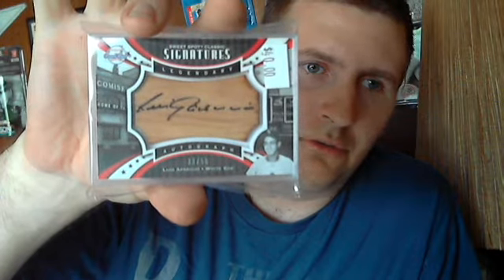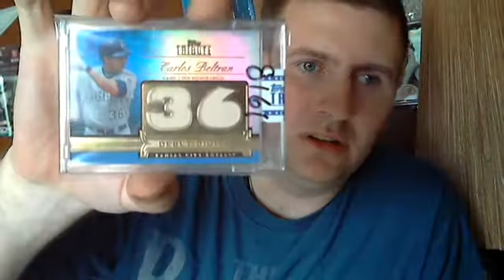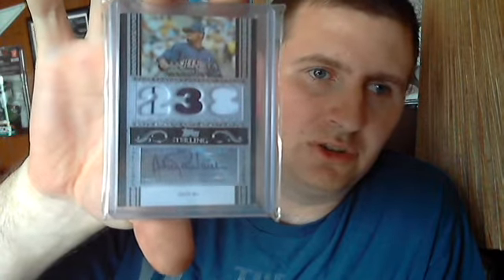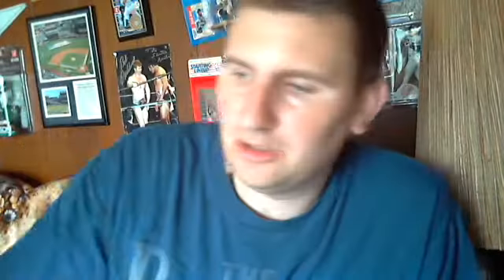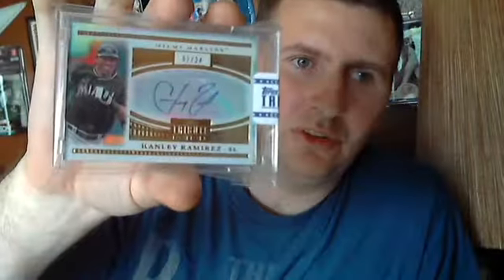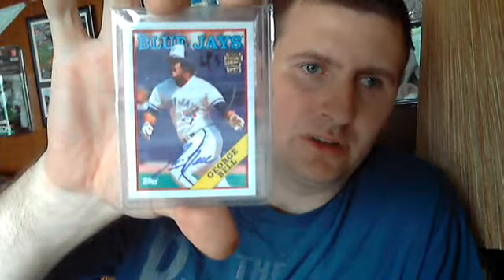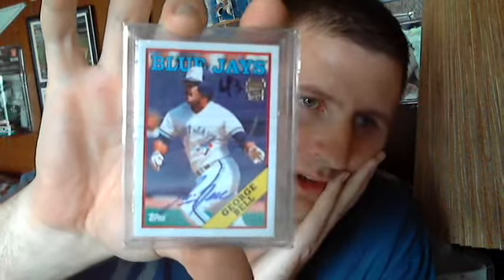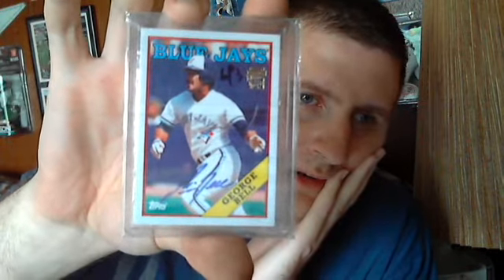13 package mailday lolz